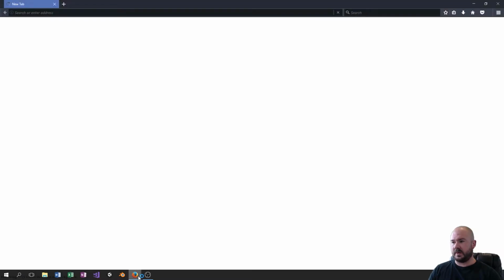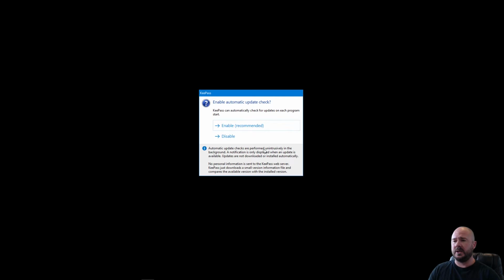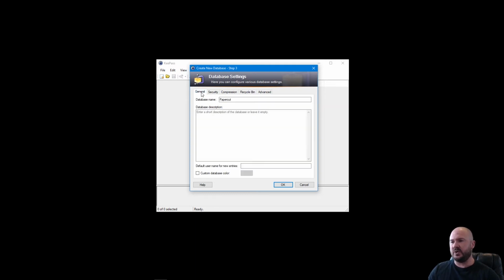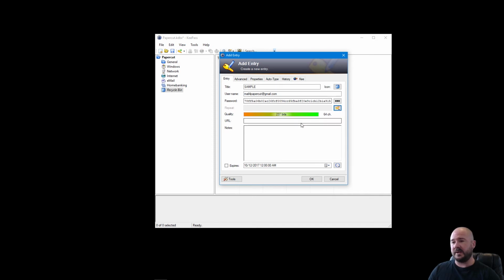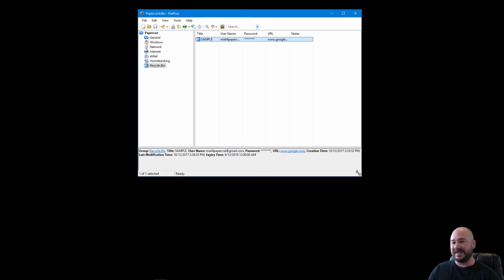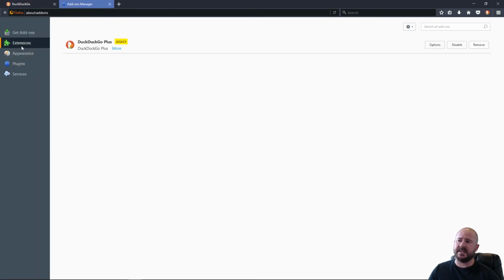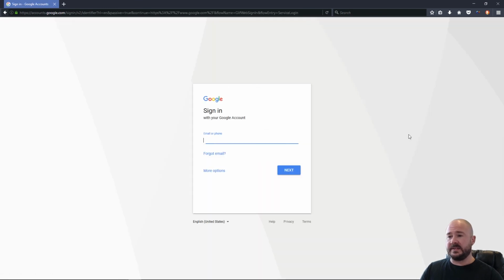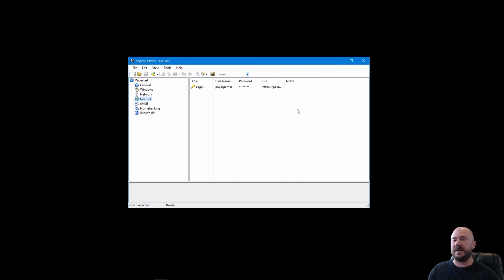KeePass Tutorial 2017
This tutorial covers the installation and basic operation of KeePass.